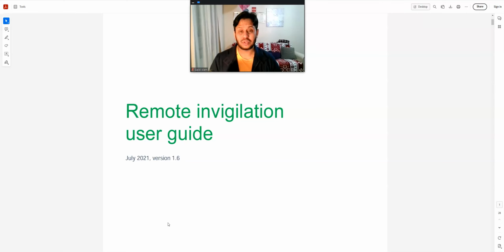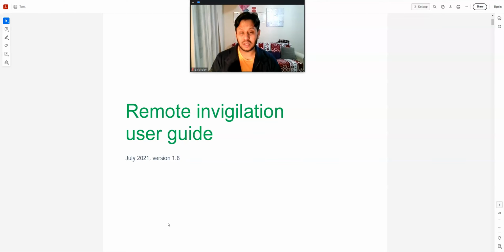AAT Remote invigilation